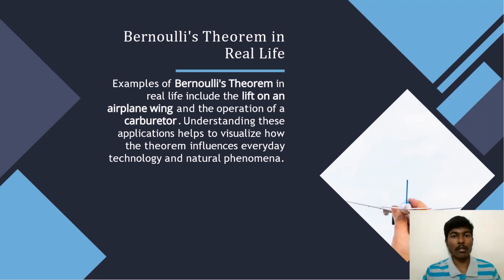Bernoulli's theorem and Bernoulli equation